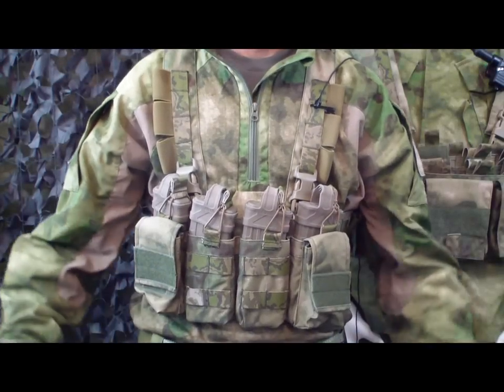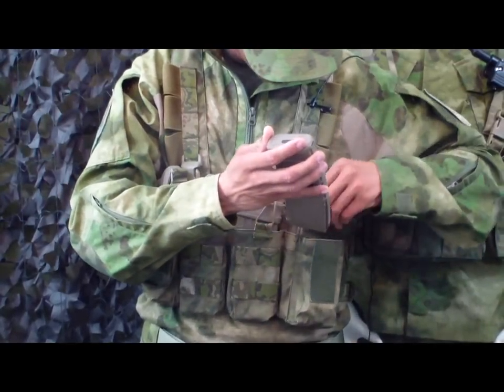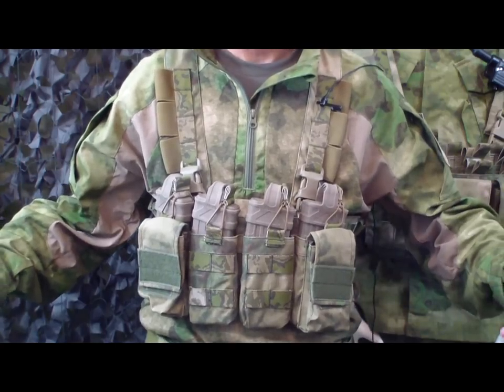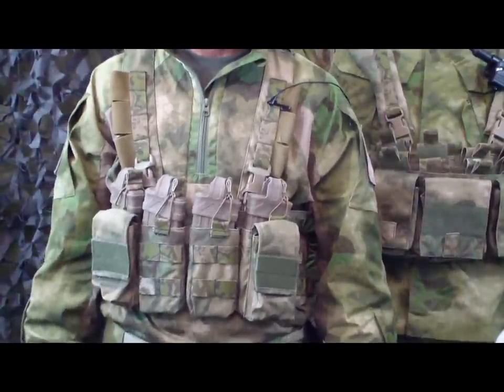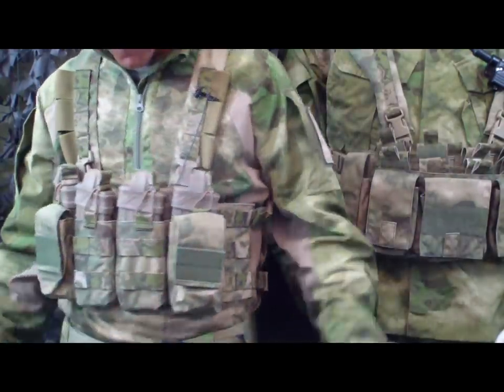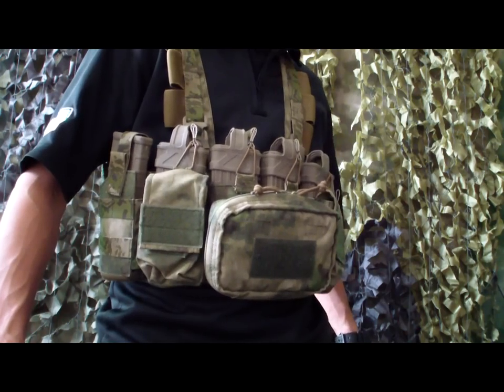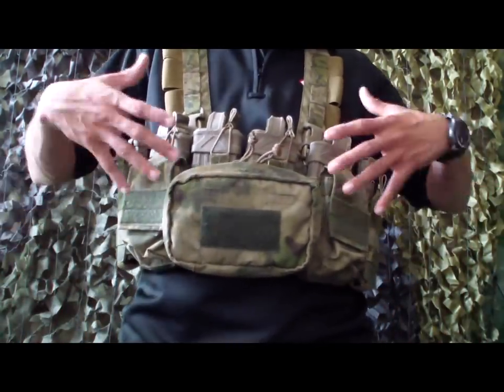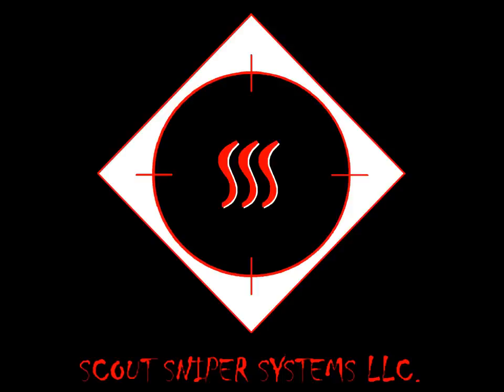OPS Easy Rig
This is a short informational video to show you the new OPS (UR-Tactical) Easy Rig. These are currently available in
A-TACS FG
Multicam
AOR2
Krytek Mandrake
Kryptek Highlander